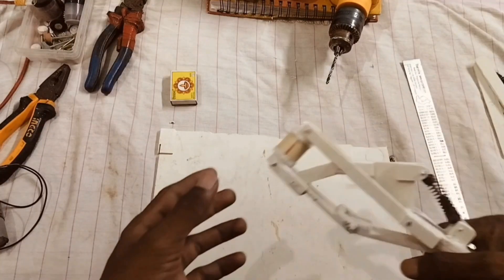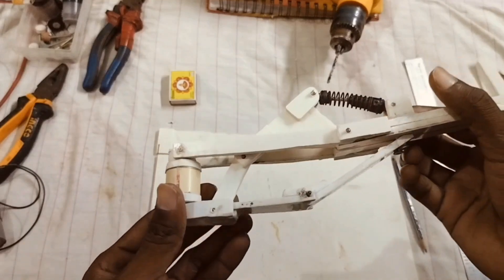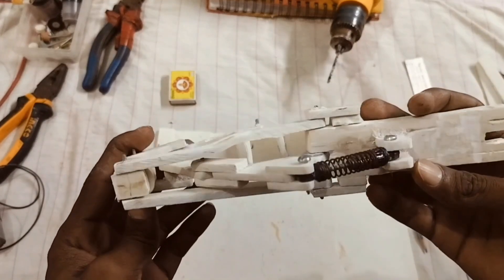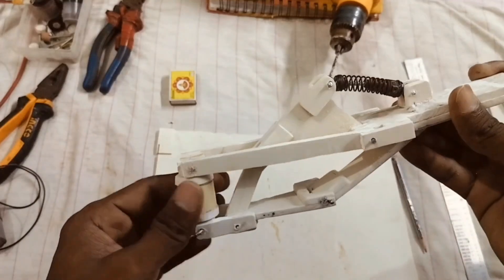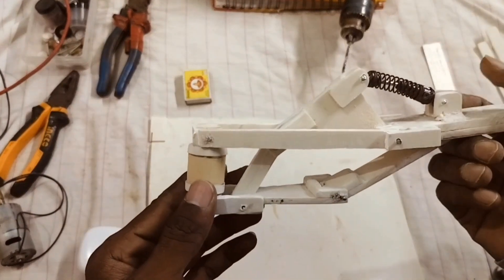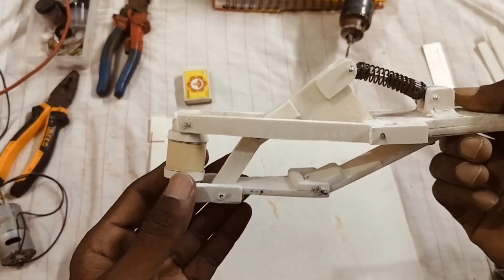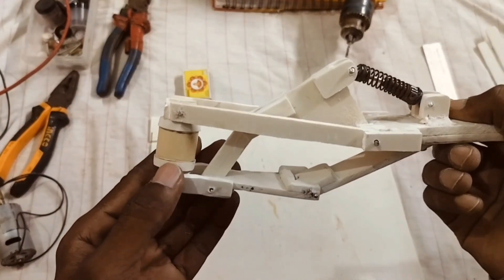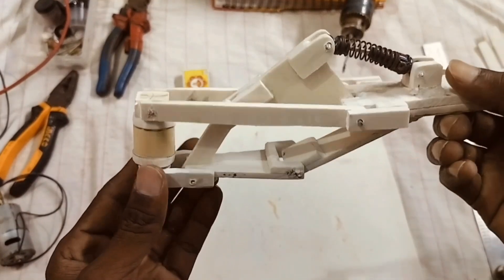DIY RC Car Suspension with PVC Pipes | Easy & Affordable Build!"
Ever thought of building your own RC car suspension at home? In this video, I’ll show you how I designed and built a working suspension system using simple PVC pipes and basic tools. It's strong, flexible, and perfect for off-road RC crawlers!

🔧 Materials Used:

PVC Pipes

Springs

Screws & Bolts

Basic Tools

🚗 Watch till the end to see the full mechanism in action and get inspired to build your own DIY RC parts!